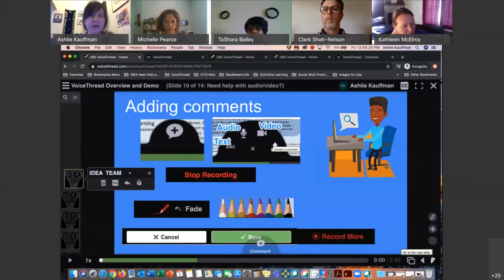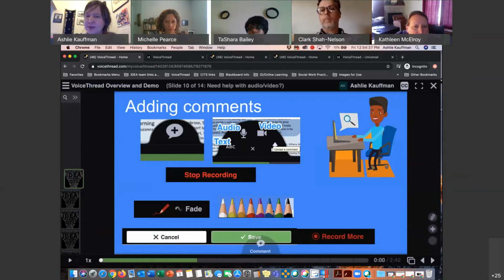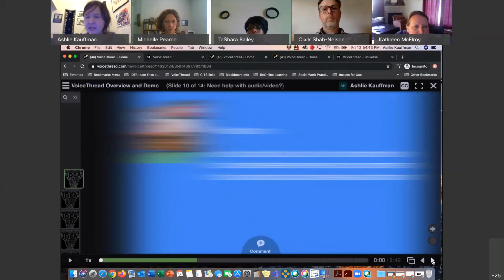VoiceThread - Online Teaching Community of Practice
Ashlie Kauffman, Instructional Designer at UMB's School of Social Work discusses best practices using VoiceThread.